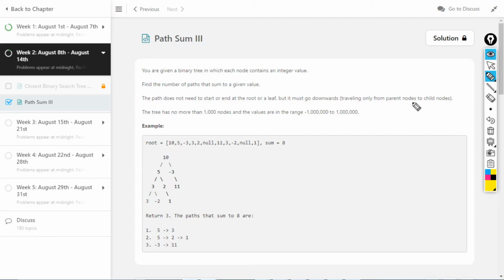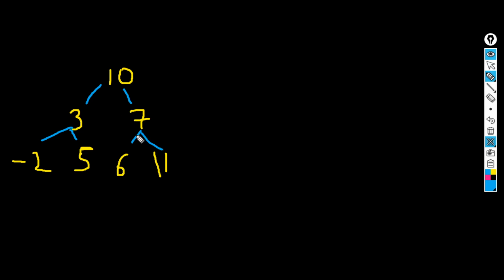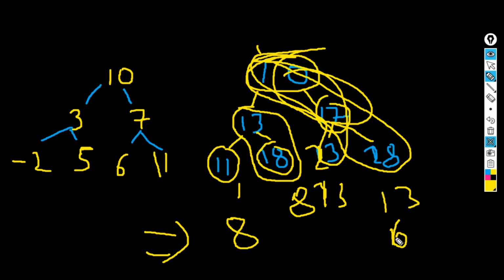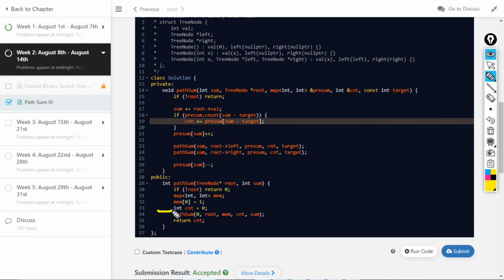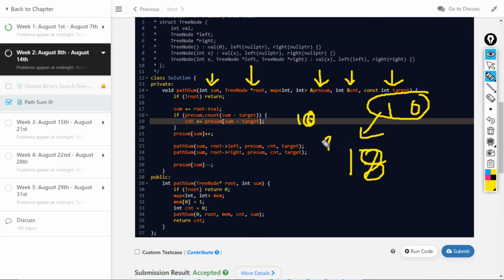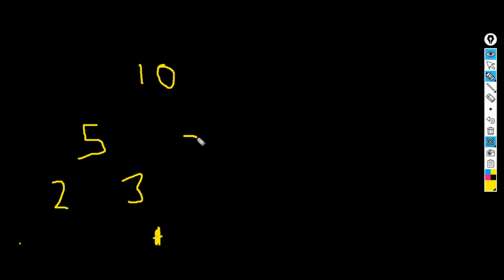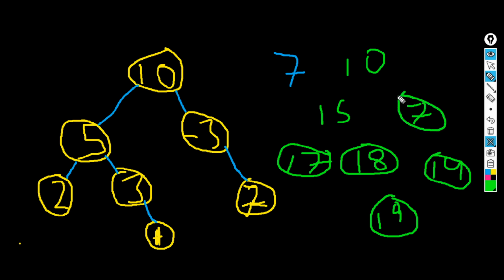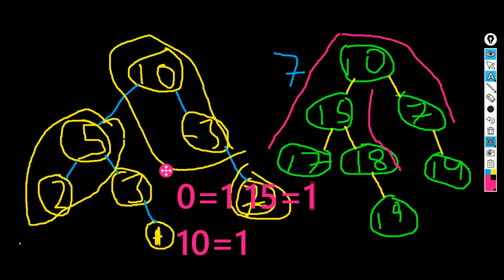Path Sum III Leetcode August Challenge Simple Solution